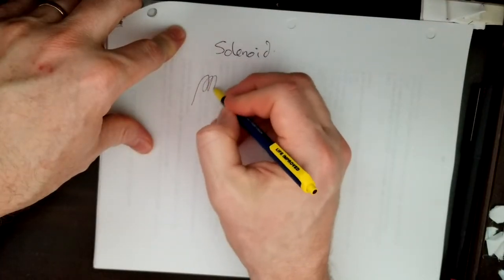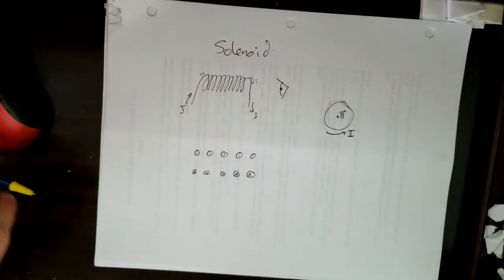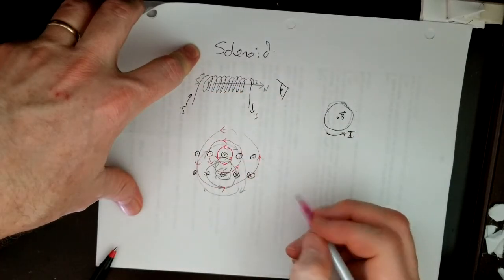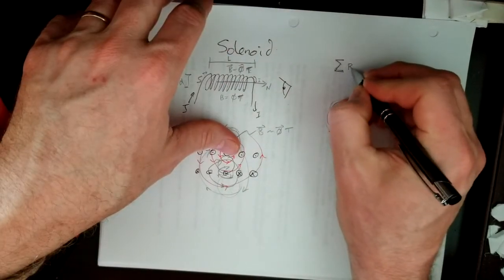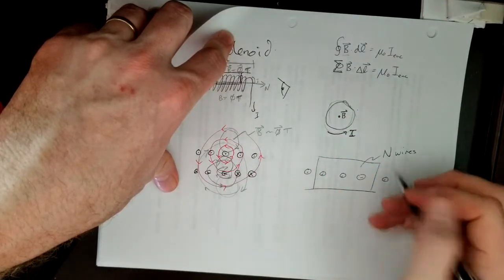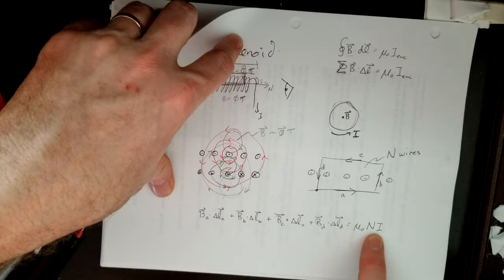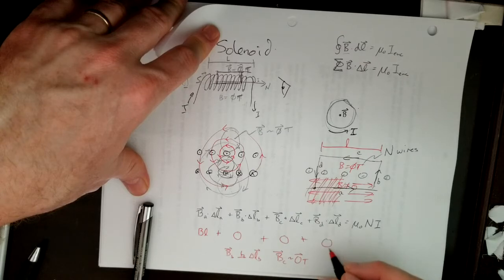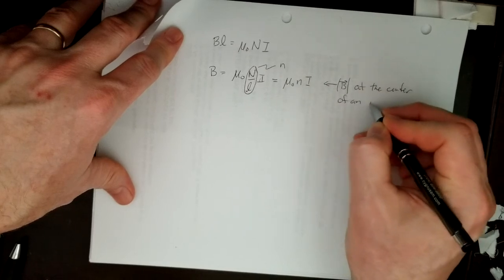PHY x52 Magnetic Field in Center of Ideal Solenoid 20200618 131034 v01